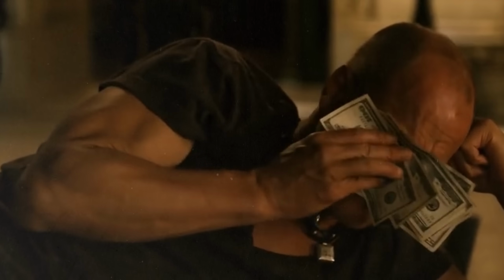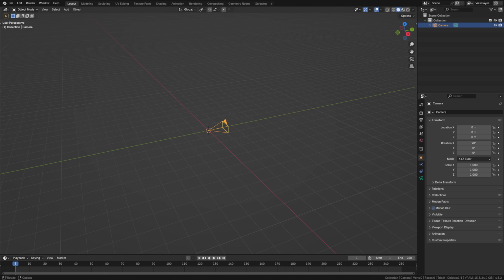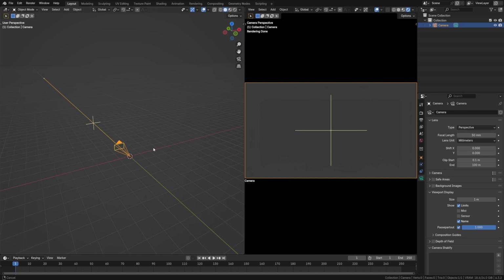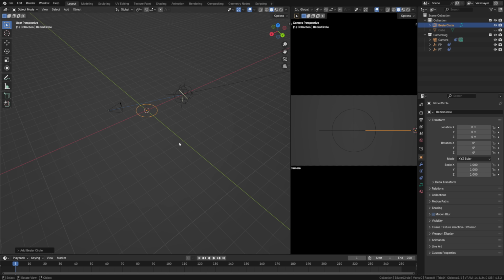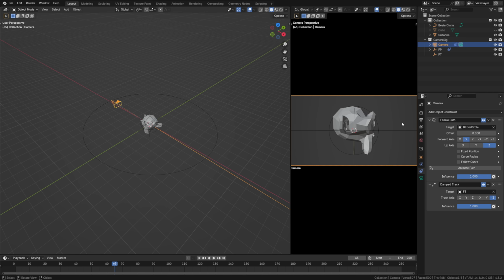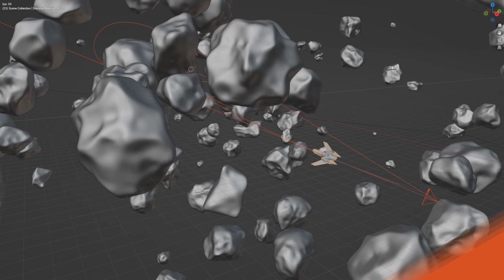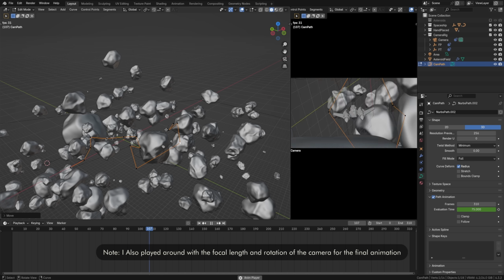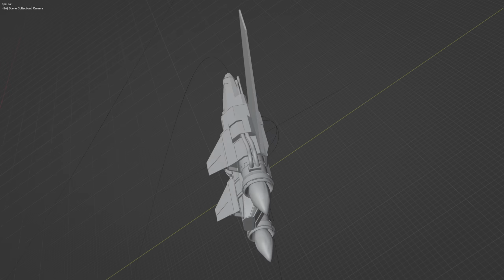Making Blenders Camera ACTUALLY Good!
Want to actually know how long your render will take?

In this video we'll go over how to make Blenders Camera ACTUALLY Good, putting all the control back in your hands for better cinematography and Blender animations.
Chapters:
00:00 Intro
00:20 The Basics of Camera Rigs
02:00 Building the Ultimate Blender Camera Rig
05:42 Using the Camera Rig
09:19 An Advanced Animation Example
🧡 Please consider donating to Blender;